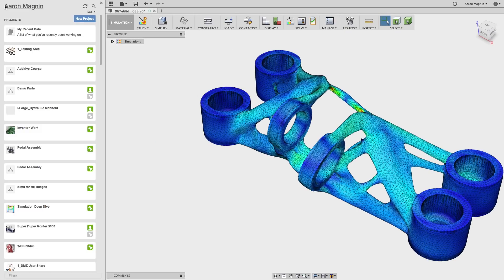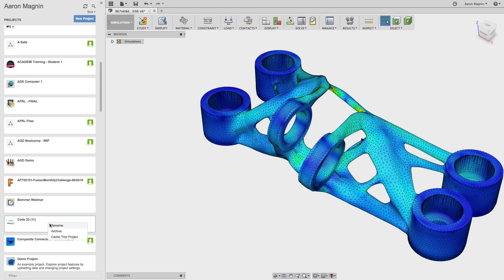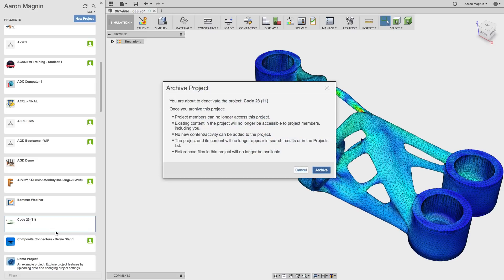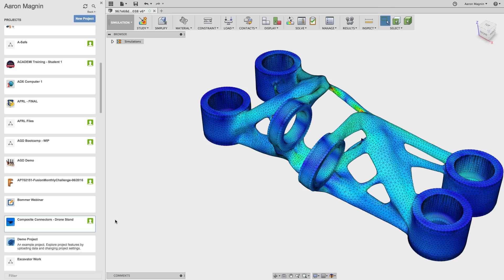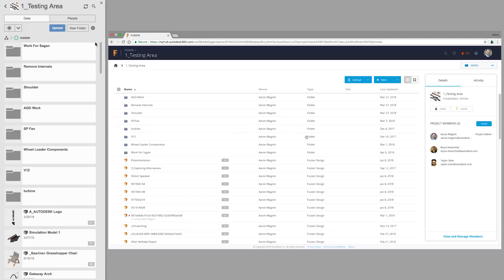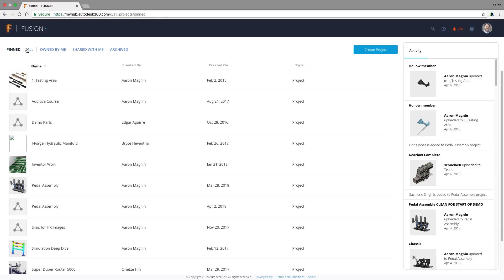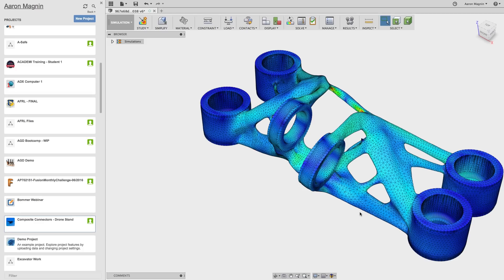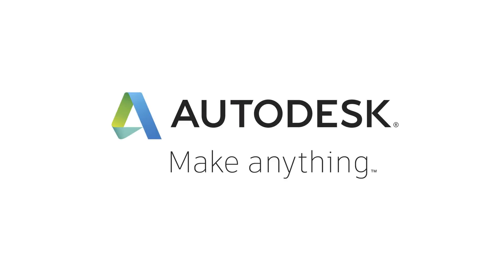QUICK TIP: Archive Projects (and Recover!)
Finding projects can be tough when you have 100's occupying your data panel. If that's your case, you'll want to learn how to archive inactive projects by watching this QUICK TIP!